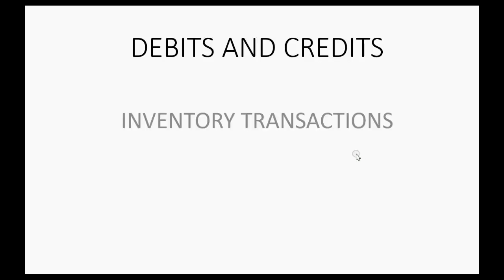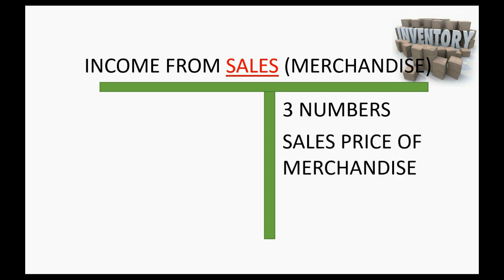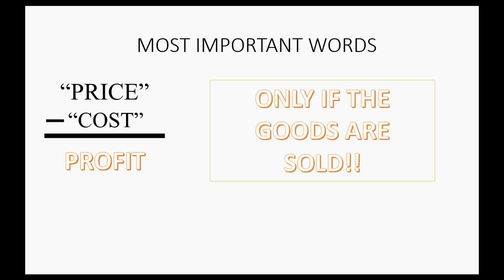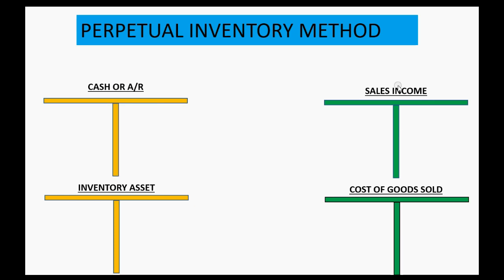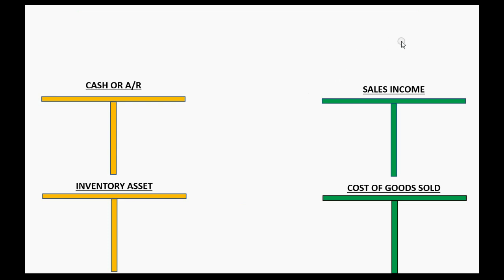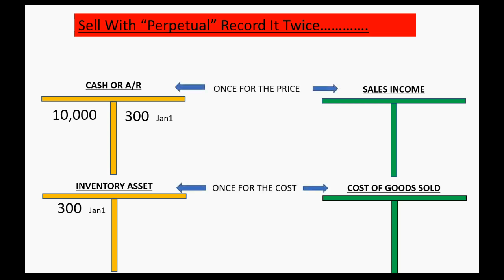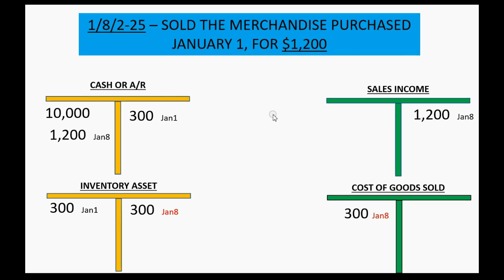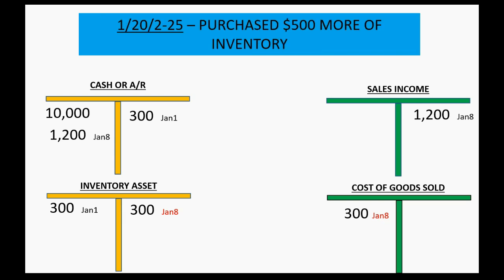What Is Perpetual Inventory In QuickBooks Inventory Accounting System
QuickBooks Desktop and QuickBooks online use the perpetual inventory system to track and calculate the sales price and purchase cost and cost of goods sold for each item that you buy and sell and record in your QuickBooks desktop inventory feature. The inventory module uses 3 accounts that will change every time you purchase or sell and item of inventory. This training tutorial will explain the perpetual system so your inventor accounting will be easy to understand and your merchandise accounts will reflect the total income from merchandise sales and cost of goods sold of your goods as well as the current inventory balance reflected in the inventory asset account. Understanding inventory accounting and merchandise accounting can be easy if you can accept the debits and credits of inventory and see how the QuickBooks desktop and Online software does those automatically for you. The goal is to get the merchandise profit for each inventory item you have.

This whole playlist is the full QuickBooks Desktop Inventory feature playlist course. It’s all about managing goods and keeping inventory records; generally, how to use the inventory module in the desktop version.

Following this playlist in the same order as the list here, will show you how to set up inventory and how to track inventory quantity after each purchase or sale of merchandise inventory. You will use inventory reports in QuickBooks. Every possible transaction or issue that involves merchandise inventory and managing and counting goods in QuickBooks desktop will eb shown in this video series.